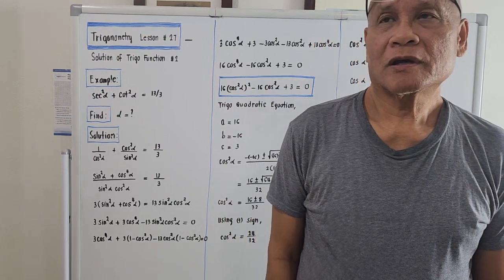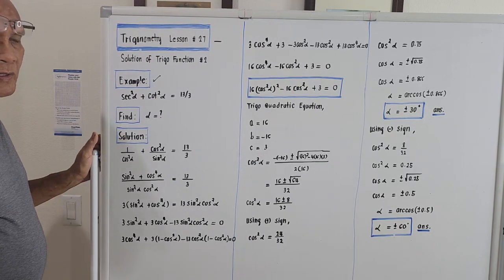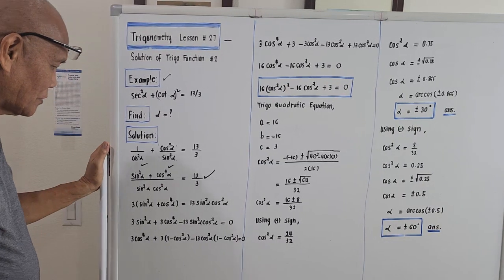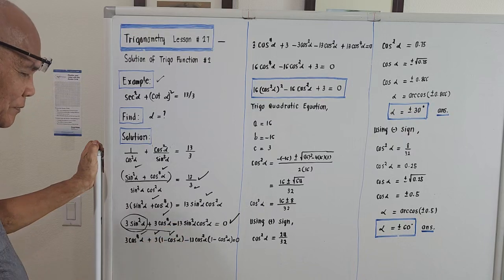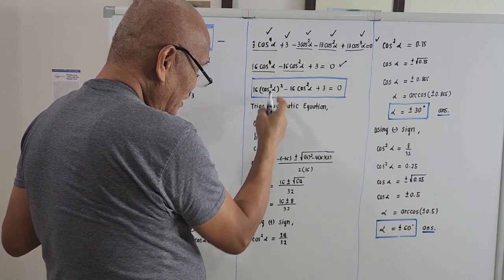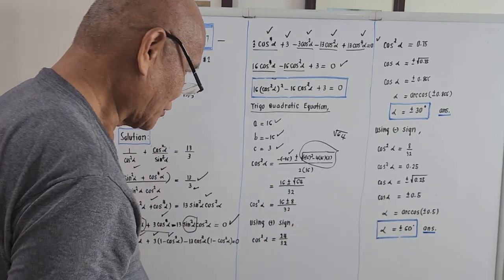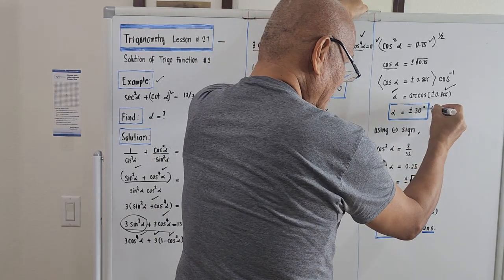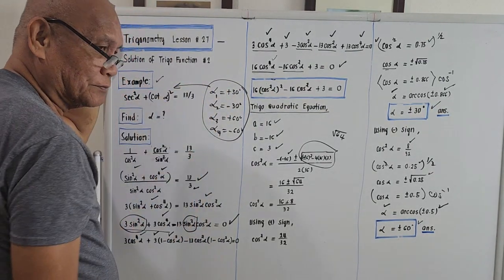Trigonometry Lesson #27 _ Solution of Trigo Function 2@ProfDavidJDelosReyes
Example problem.